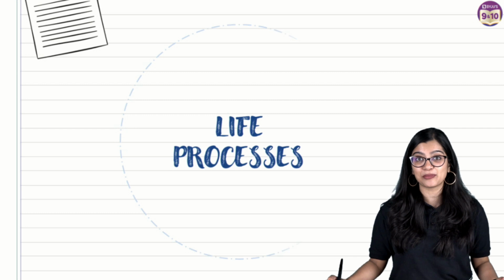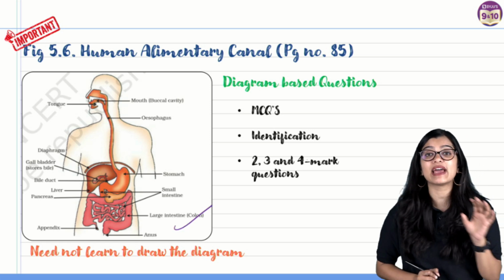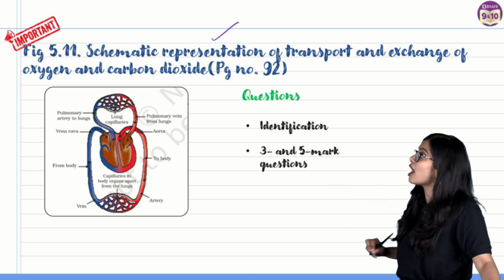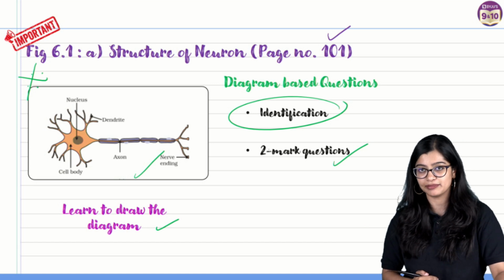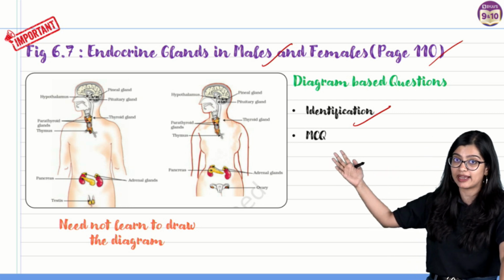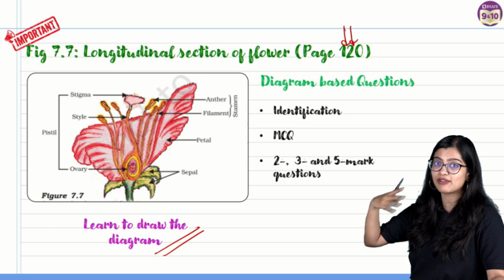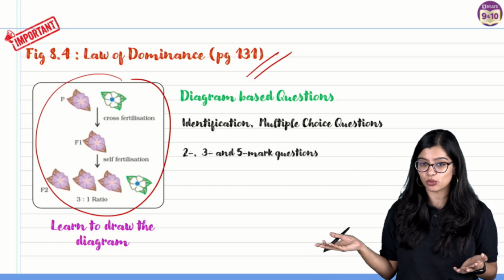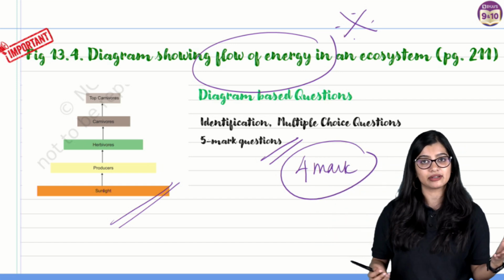Important Diagrams from Biology for Class 10 | Must watch for Boards 2023-24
Hello Students!!!